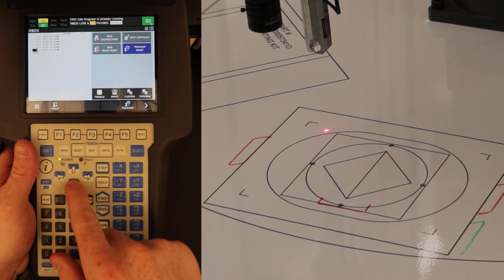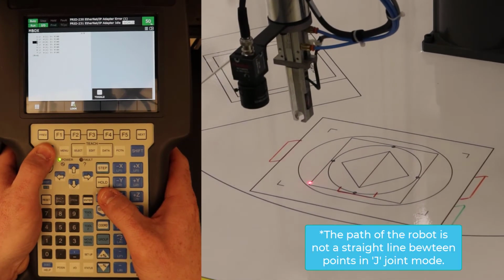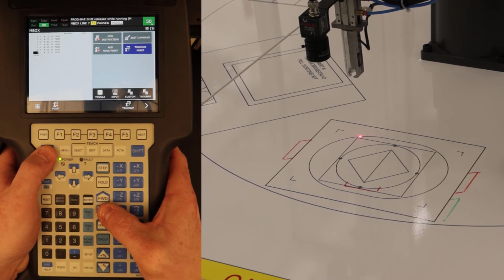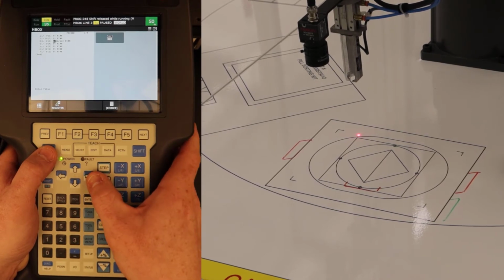Roboguide to Robot adjustments Fanuc Cert Cart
After creating a program in RoboGuide making the required adjustments of points, movement types and verification of desired operation.

Table of Contents:

00:00 - Introduction
00:07 - RoboGuide Adjustments
01:00 - Set File Directory
02:49 - Load TP Program
03:00 - Verfiy Load
03:35 - Turn on Laser Pointer
03:44 - Acces I/O
04:26 - Laser Addressing
05:02 - Step Mode
05:13 - Set User Frame
10:58 - Edit Motion Types